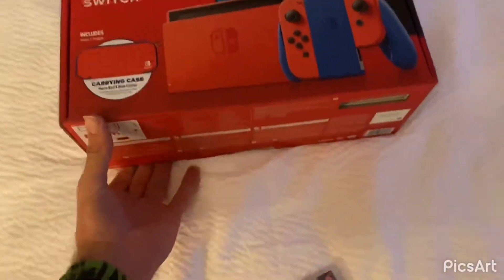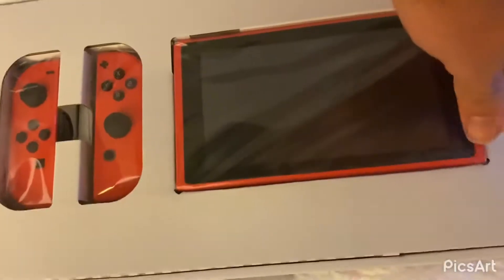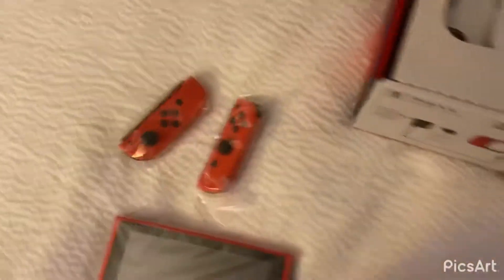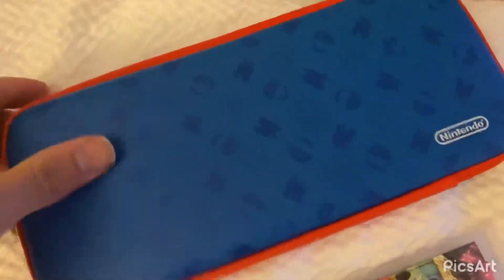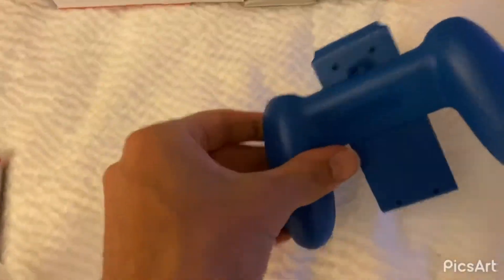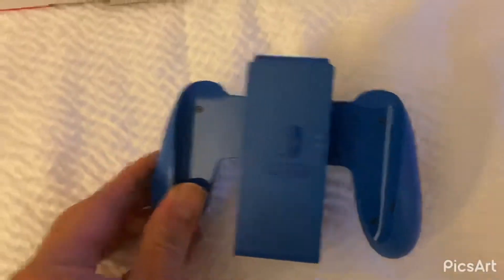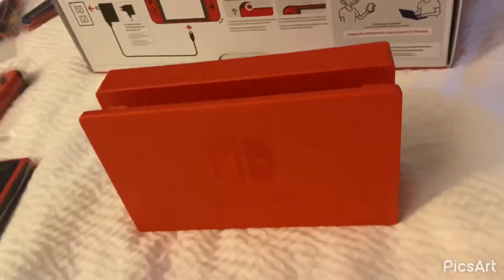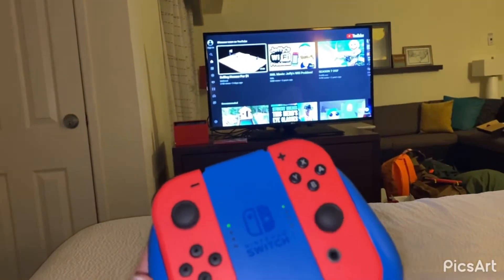NINTENDO SWITCH MARIO RED EDITION UNBOXING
Enjoy!!! Nintendo Switch Mario Red and Blue edition